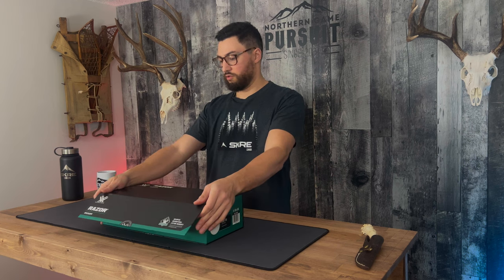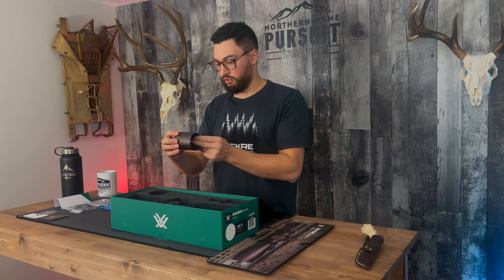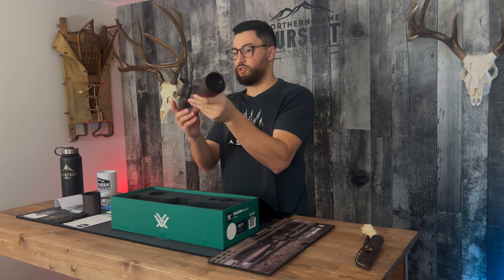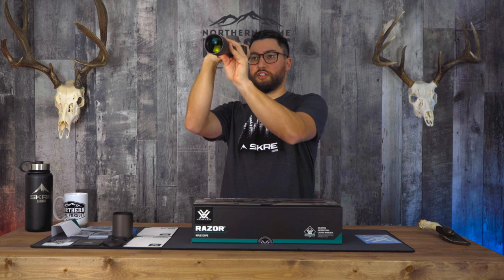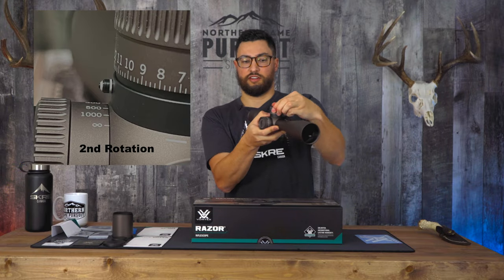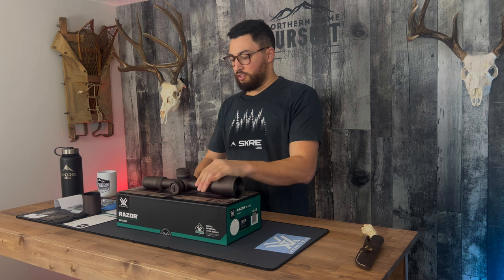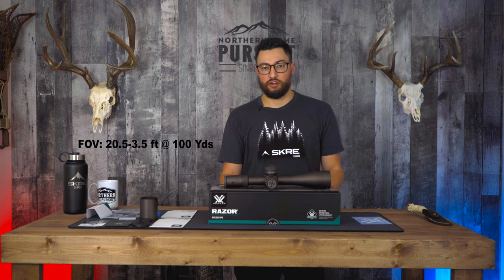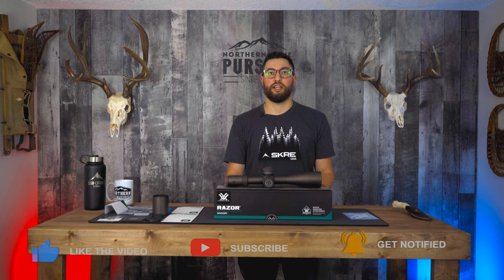Vortex Optics - Razor Gen III - Unboxing and Quick Breakdown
Here is an unboxing and breakdown video for the all new Vortex Razor Gen III.